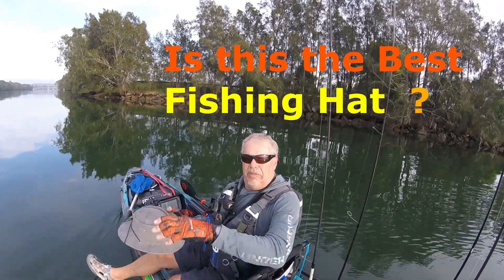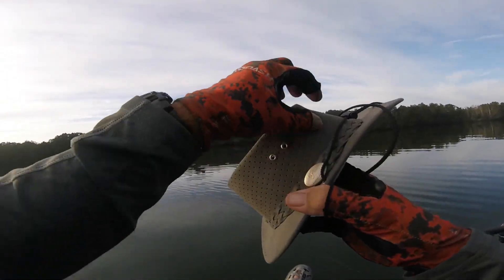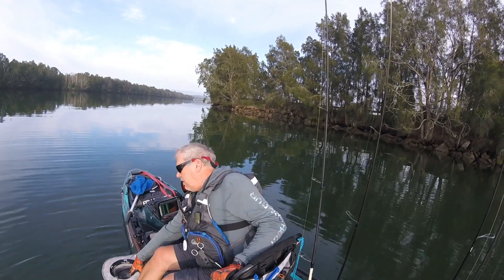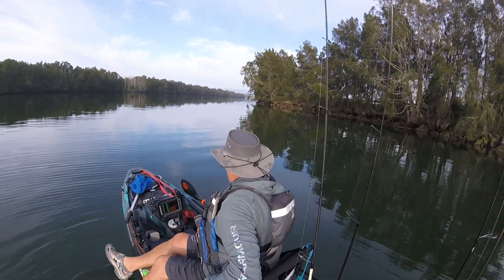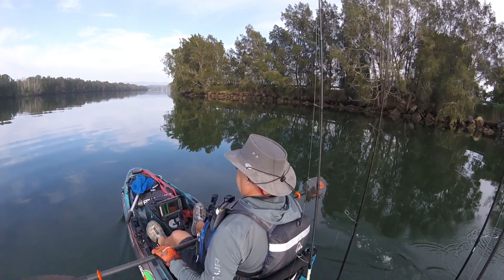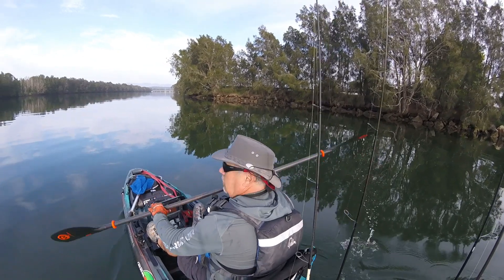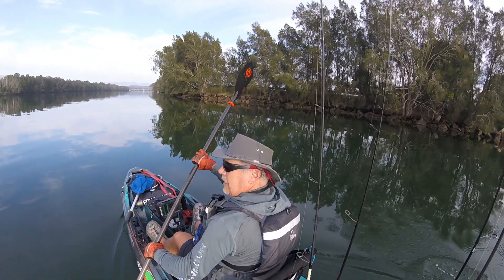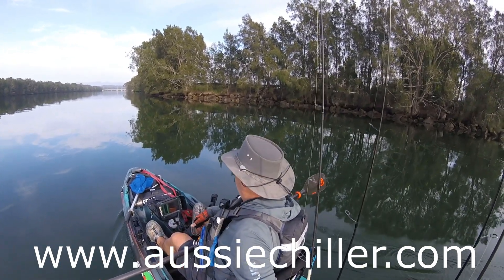The BEST FISHING HAT - My thoughts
The AUSSIE CHILLER Hat
Last year, I bought a great addition to my arsenal - a hat, but wait - this is no ordinary hat, not only is it a UPF50 rating - it also  helps cool you - check out the video
 Rod N Paddle Kayak Fishing  is also on Facebook and Instagram - come visit for some great stories and pictures, make sure to say high.
Canberra is the National Capital of Australia, and we are blessed with plenty of easy access waterways all within a few hours drive, and it is located smack in the middle of Southern NSW.
The kayak is a Wilderness Systems ATAK120
Paddle is by Wilderness Systems, PFD is by Palm Equipment
Filmed on a GoPro Hero 5 Sessions